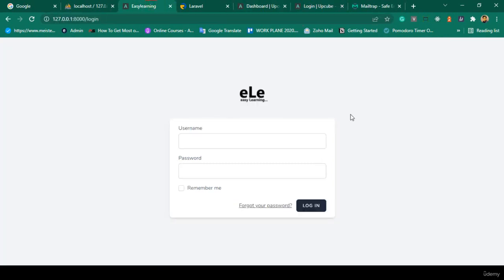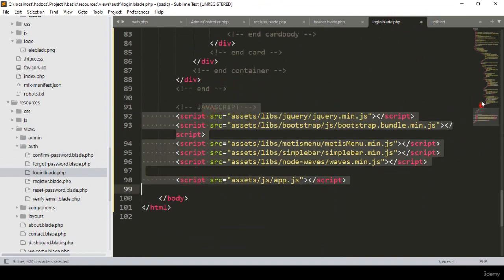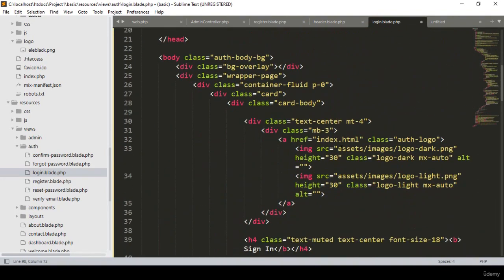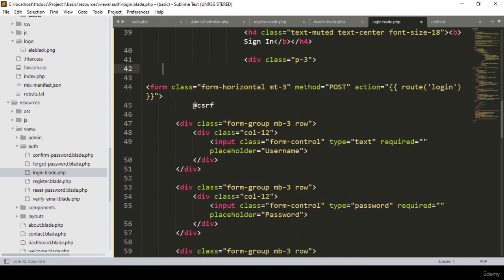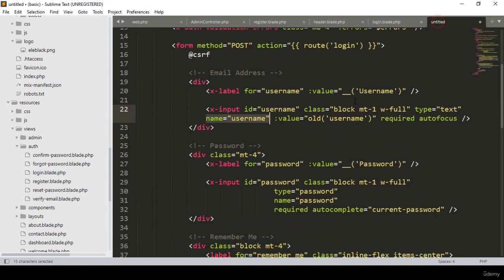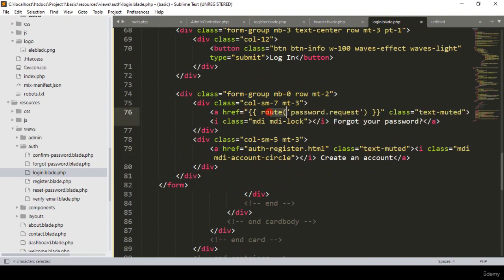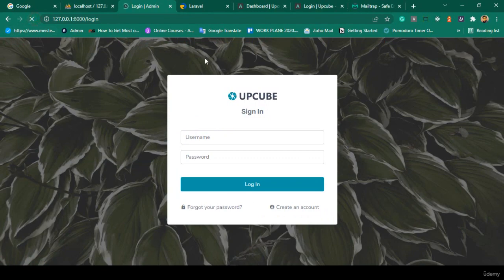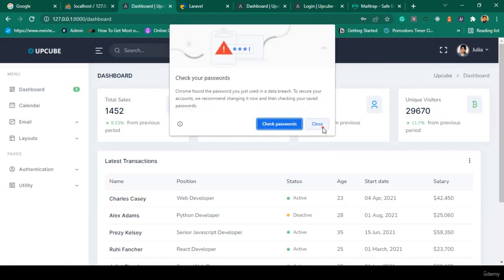33 Customize Login Page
33  Customize Login Page